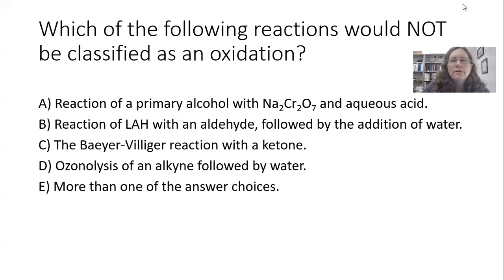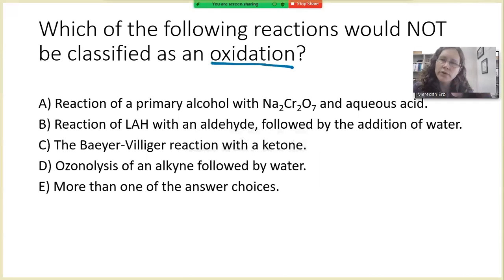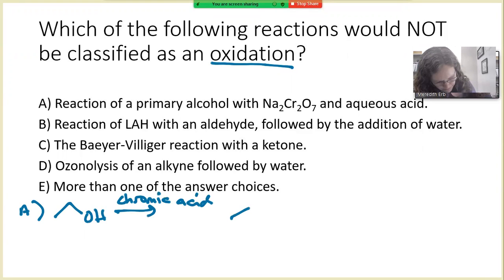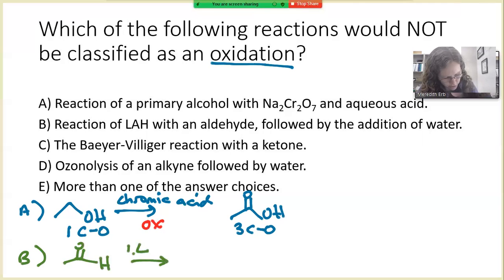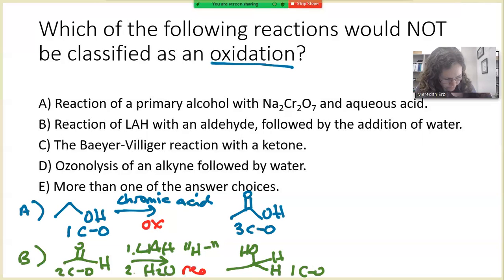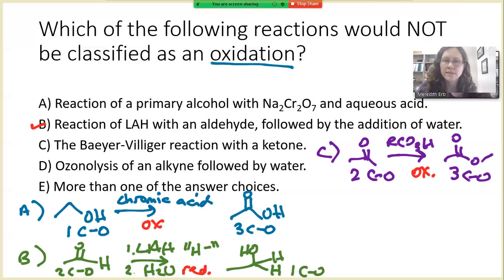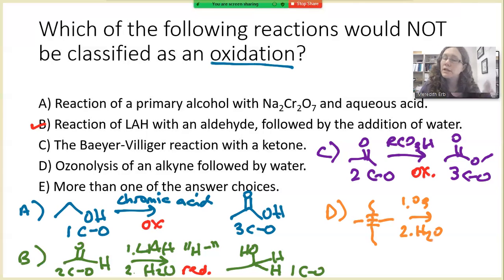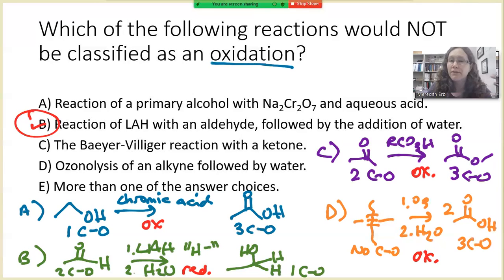Aldehyde and Ketone Practice #3